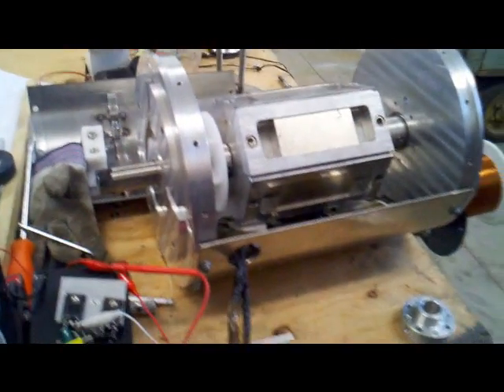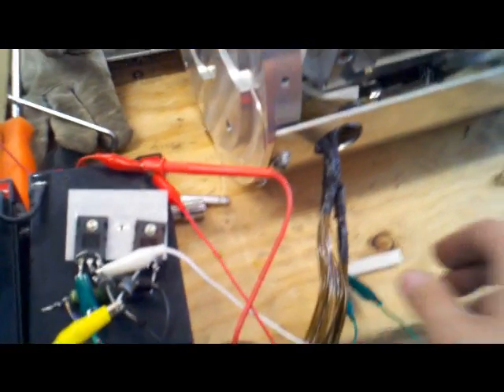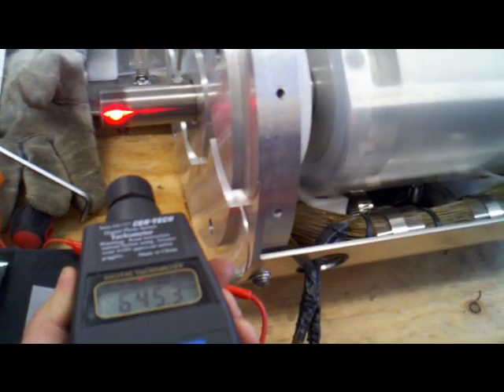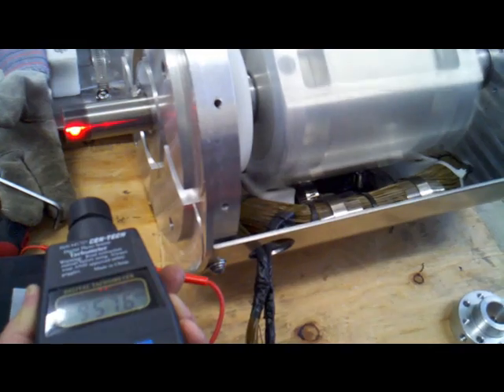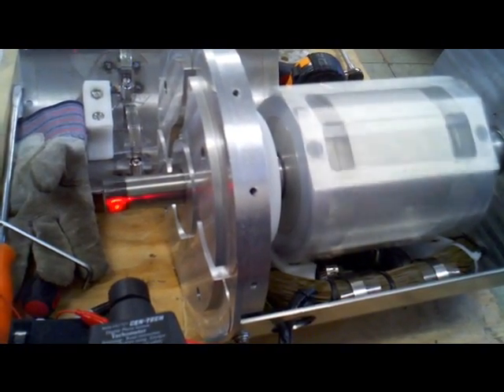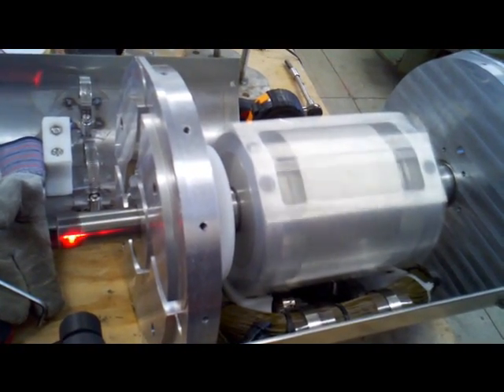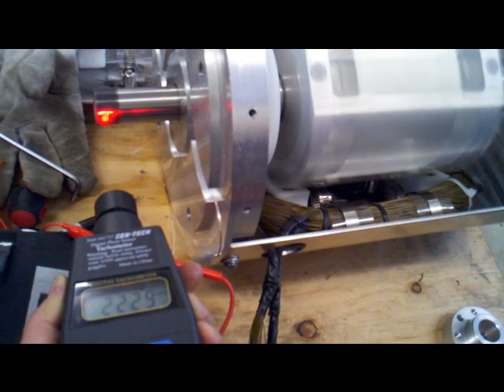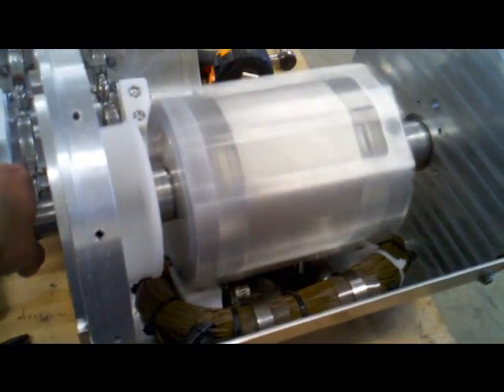11 inch Magnetic Motor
Overview of the motor assembly.
Come see this powering a generator at our October Zero Point Convention in Ohio
R-charge.com
Short clip showing prototype Motor being run off of SSG circuit. 72 strands of 18ga wire. 4" x 2" x 1" neo magnets that pull 300lbs each. 1 1/8" shaft. Another motor has been made similar to this one